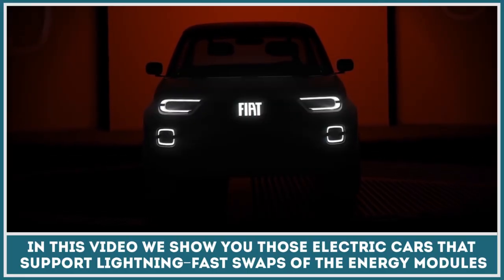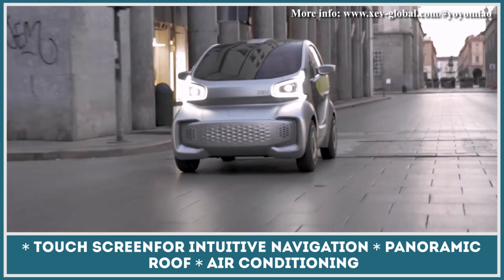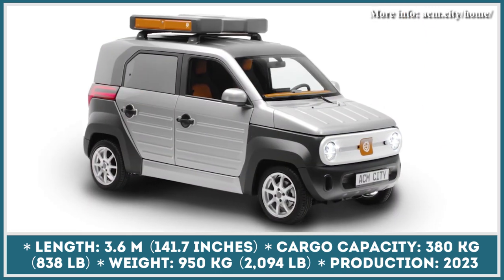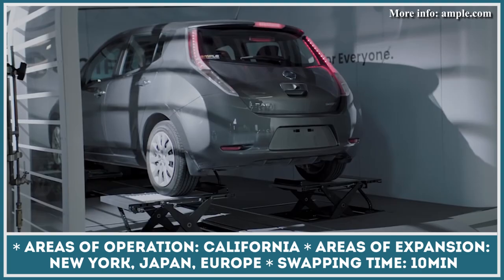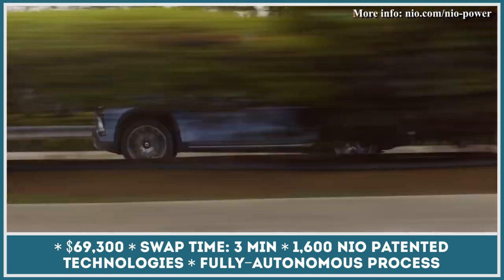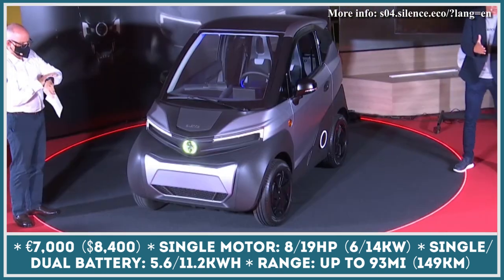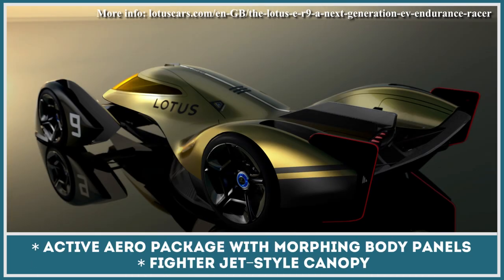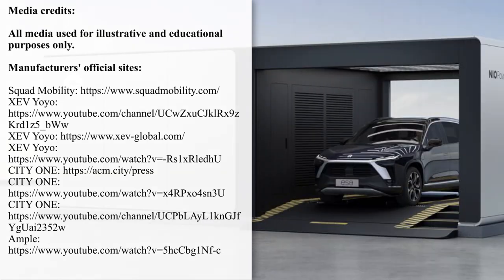Modern Electric Cars Featuring Removable Battery Packs (Review of Fast-Swap Stations)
After a big presentation of the Tesla Battery Swap in 2013, Elon Musk chose to shelve the 90 seconds process as being too expensive to implement. However, many EV startups do not share the conviction of the American visionary and already have some working prototypes. In this video, we will show you those electric cars that support lightning-fast swaps of the energy modules, plus will demonstrate universal stations with the cutting edge battery exchange solutions.

This video presentation features such models:

ACM City One

The German startup Adaptive City Mobility targets the fleet and shared mobility sectors with their first electric vehicle. The City One is a rather affordable compact car that weighs just 2100 pounds and accommodates 5 people.

Silence S04

The 4th project by the Spanish startup Silence differentiates itself from all of the previous builds by being a 4-wheeler. Classified as a quadricycle, it has compact dimensions, but still accommodates 2 people, while leaving almost 11 cubic feet of space for their luggage.

Ample

If you already own an electric vehicle and are interested in battery swapping technology as a way to decrease charging times, time to check out this project by Ample. Founded in 2014, the San Francisco startup already has a couple of working swapping stations across California, but now, it is promising to bring easy, time effective and accessible battery swapping to more EV owners.

Nio Power Swap 2.0

China’s most innovative EV manufacturer has finally begun the European takeover starting with Norway. For now, the ES8 7-seater SUV will be the sole buying option, but by 2023, Nio promises to expand to 5 more EU countries and also bring the flagship electric sedan ET7.

Fiat Centoventi

The Chentoventi concept car from the Italian manufacturer predicts the future of big cities, with vast zero-emission zones and thousands of A-segment e-cars on the roads. The hatchback gets a chunky Panda-inspired exterior, offers extensive customization options, and debuts Fiat’s modular battery system that one day might actually make it to production.

Squad Mobility

The Netherlands-based start-up has rolled out its very first EV warrior, intended to fight for sustainable urban mobility. With the starting price of under 6 thousand euros, the 2-person Squad Mobility EV is indeed affordable, while its standard 250-watt solar panel on the roof makes the model less dependent on the charging infrastructure, refueling nearly 12 miles of range every day.
XEV Global Yoyo

After 3 years in development, the mini city car by the Italian XEV Global is ready for production. The model is built on a steel frame, while most of its body and interior parts are manufactured via 3D printing. The 2-seater rides on 14 or 15inch wheels, has modern LED headlights, and is homologated under EU’s WVTA standards. The list of cabin equipment includes air conditioning, 10inch infotainment and even a panoramic roof.

Lotus ER-9 Le Mans

Have no doubts, the future of endurance racing is electric. Lotus envisions the vehicle suitable to compete at the 2030 season of 24 Hours of Le mans in the form of the E-R9 racer.

Do you believe in the battery swapping technology or should we listen to Elon and focus on the fast charging instead? We would be glad to hear your thoughts.